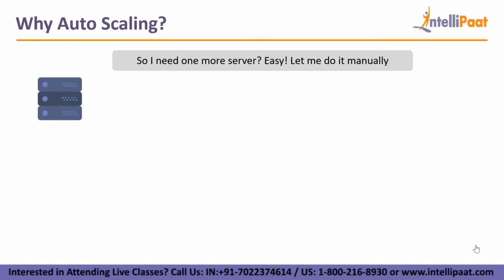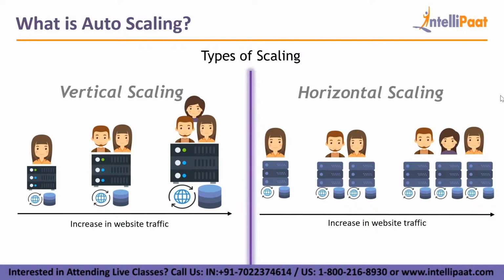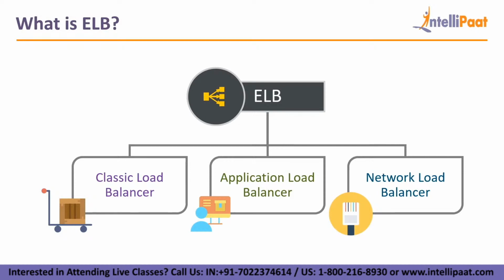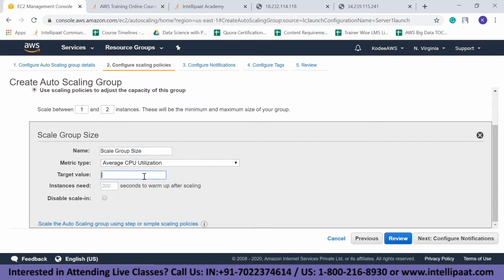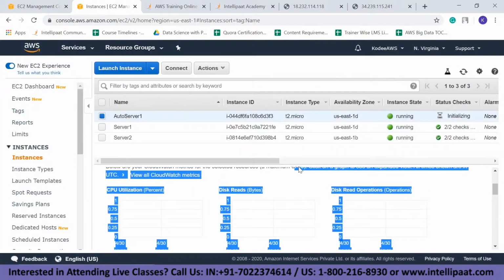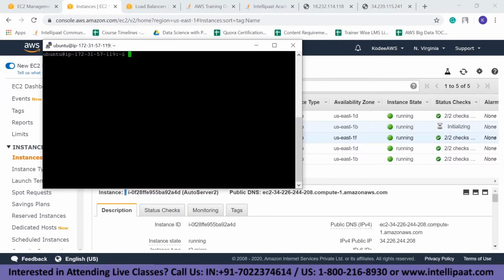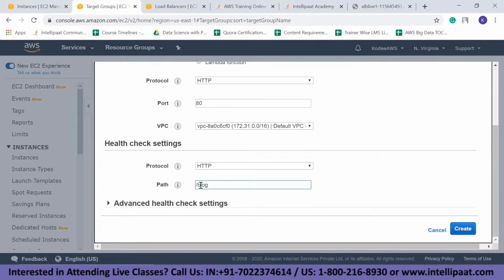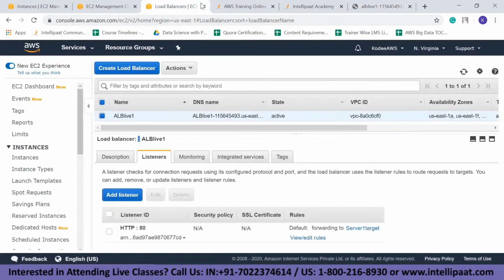AWS ELB Tutorial | Elastic Load Balancer Tutorial | Intellipaat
Intellipaat Edge
1. 24*7 Lifetime Access & Support
2. Flexible Class Schedule
3. Job Assistance
4. Mentors with +14 yrs
5. Industry Oriented Courseware
6. Lifetime free Course Upgrade

Various upcoming companies have leveraged AWS cloud solutions for their growth. AWS was the first company that started to provide cloud solutions on a large scale. It has consistently grown and developed itself to be at the top today. Gartner ranked as the foremost cloud provider in terms of completeness of vision and ability to execute.

If you want to fast-track your career then you should strongly consider AWS. Today cloud computing is no longer optional but critical to the success of some of the biggest enterprises on earth. The Intellipaat AWS course is completely oriented towards practical applications and hence gives you a clear advantage.